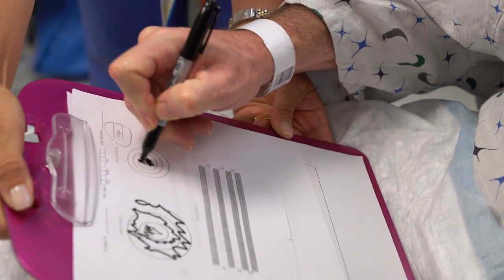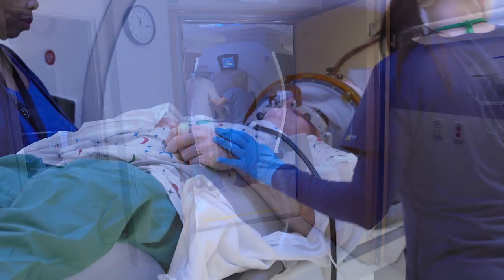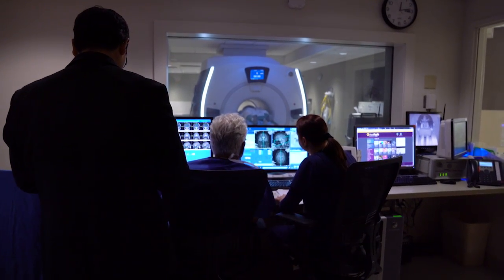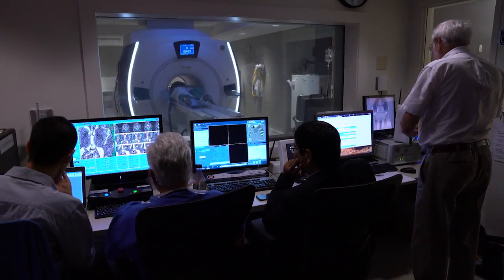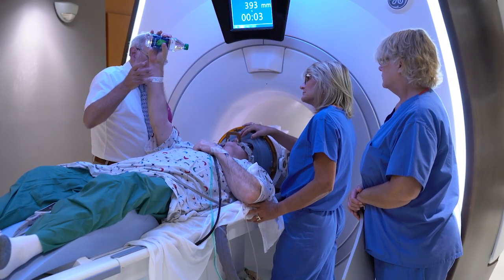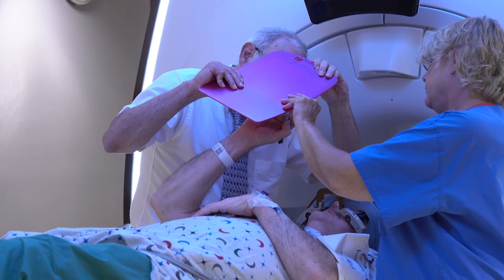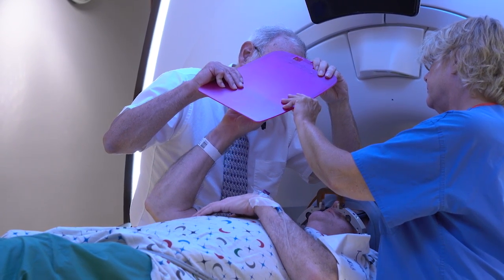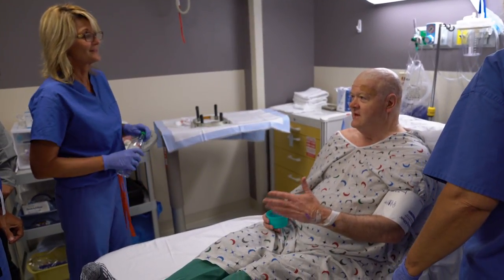Study Shows Use of MRI-Guided Focused Ultrasound can Treat Essential Tremor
University of Maryland School of Medicine faculty treated one-third of patients in a NEJM study which showed that MRI-guided focused ultrasound is effective in treating essential tremor. Watch as doctors discuss and perform the treatment at the University of Maryland Medical Center.